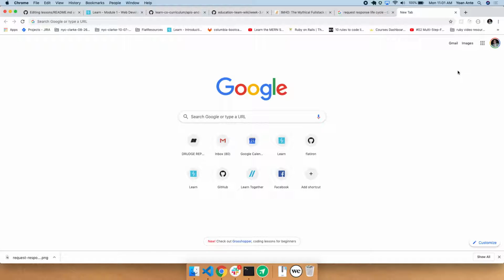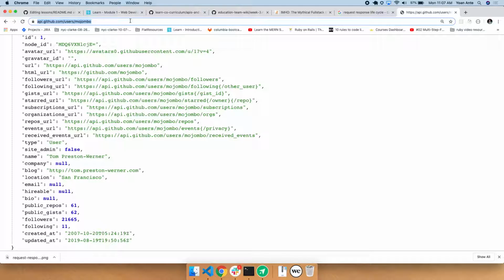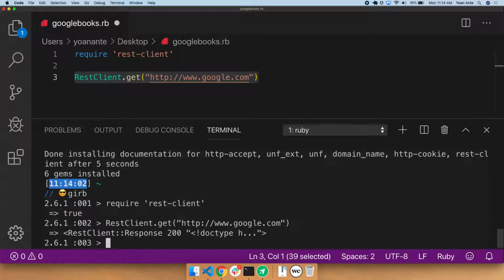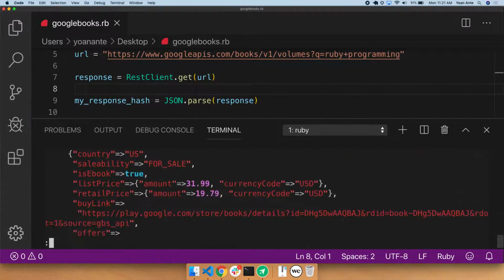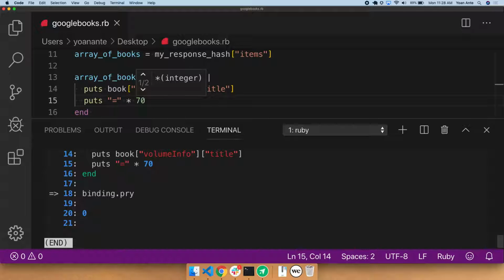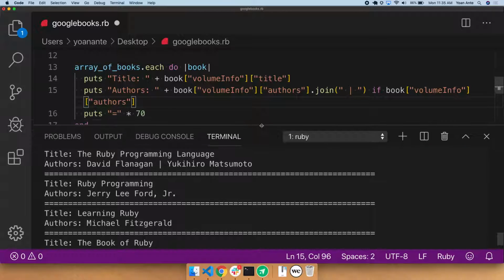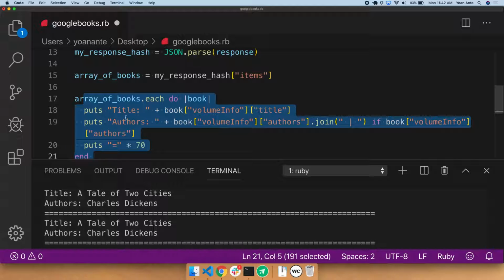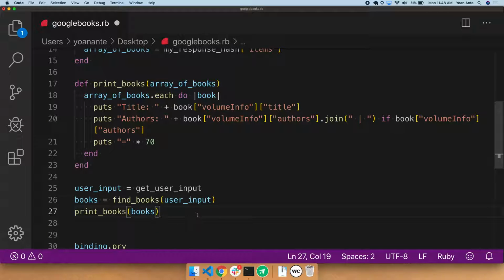Hashes and the interent Using Ruby Rest Client to get data